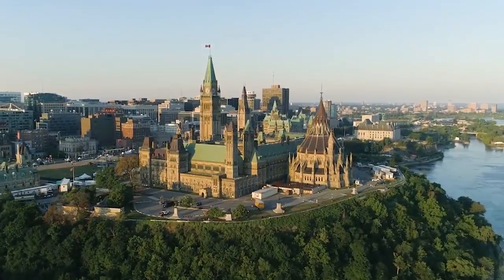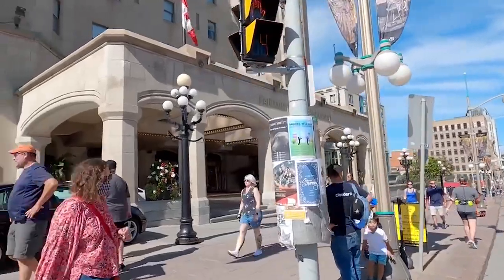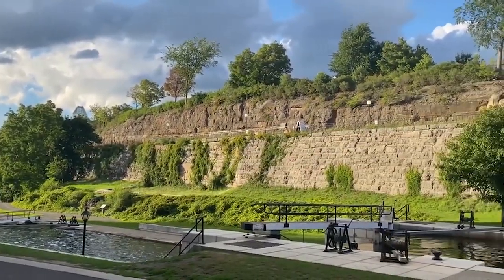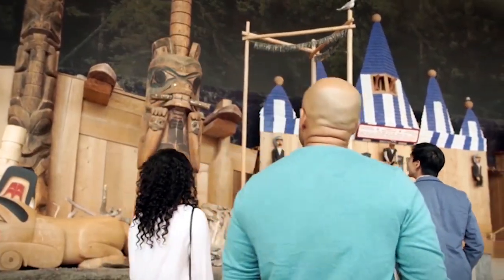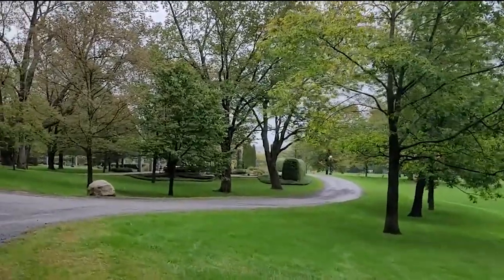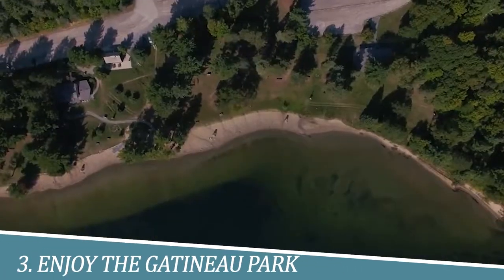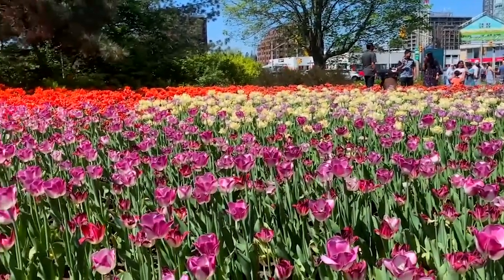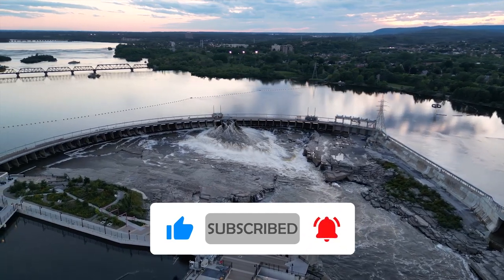TOP 10 Things to do in Ottawa, Canada 2023!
Ottawa, Canada is an amazing place to visit in Canada. If you want to know top 10 what to do in Canada or you need a travel guide, please keep watching.

5. Tour the Rideau Hall: Touring Rideau Hall in Ottawa is a must for its rich historical significance and majestic beauty. As the official residence and workplace of the Governor General of Canada, it offers a glimpse into Canada's political and cultural heritage. Explore the stunning grounds, visit the State Rooms, and admire the captivating architecture, all while immersing yourself in the country's prestigious history and traditions.

4. Discover the Canadian Museum of Nature: The Canadian Museum of Nature in Ottawa offers a captivating exploration of Canada's natural heritage. With its diverse exhibits and interactive displays, the museum brings to life the country's rich ecosystems, geological wonders, and biodiversity. Visitors can marvel at towering dinosaur skeletons, discover fascinating specimens, and gain a deeper understanding of Canada's natural world through engaging and educational experiences.

3. Enjoy the Gatineau Park: Gatineau Park in Ottawa is a haven of natural beauty and recreational opportunities. With its lush forests, scenic trails, and sparkling lakes, it offers a perfect escape from the city's hustle and bustle. Whether you enjoy hiking, cycling, picnicking, or simply immersing yourself in the serene surroundings, Gatineau Park provides a rejuvenating experience that nourishes the soul and creates lasting memories.

2. Experience the Canadian Tulip Festival: The Canadian Tulip Festival in Ottawa is a breathtaking celebration of spring and the vibrant beauty of tulips. With over a million tulips blooming across the city, it's a sight to behold. The festival offers a unique opportunity to immerse yourself in a kaleidoscope of colors, indulge in cultural performances, and explore stunning gardens. Experience the magic and joy of this iconic event that showcases Ottawa's rich tulip heritage.

1. Attend a cultural festival:  Attending a cultural festival in Ottawa is a must-do experience that offers a vibrant celebration of diversity and creativity. Immerse yourself in a rich tapestry of music, dance, art, and culinary delights from around the world. Engage with different cultures, gain new perspectives, and forge connections in a festive atmosphere. Discover the beauty of global traditions while enjoying the warmth and hospitality of Ottawa's inclusive community.